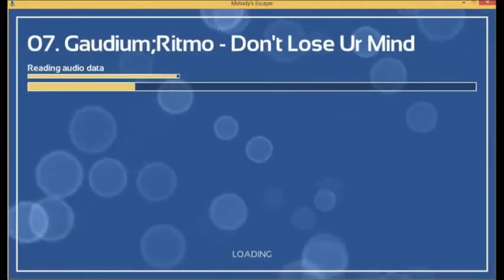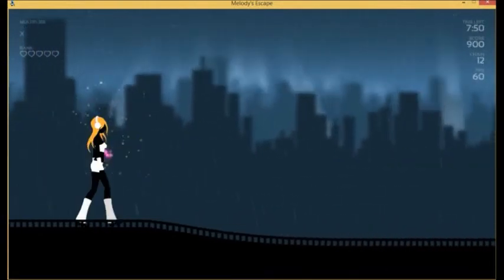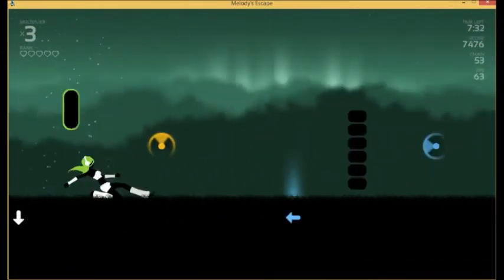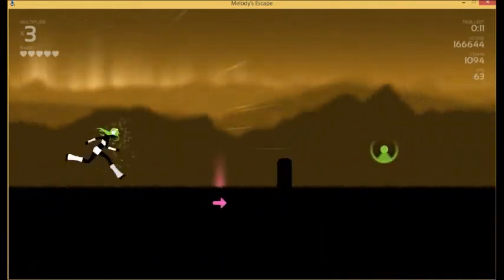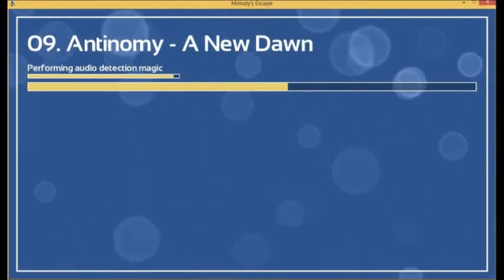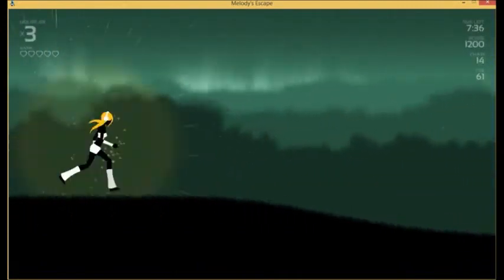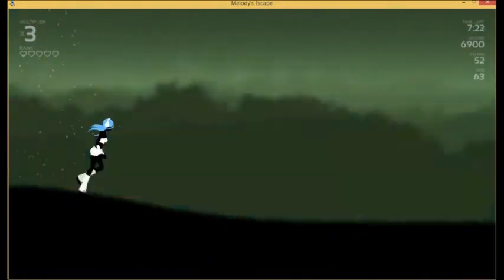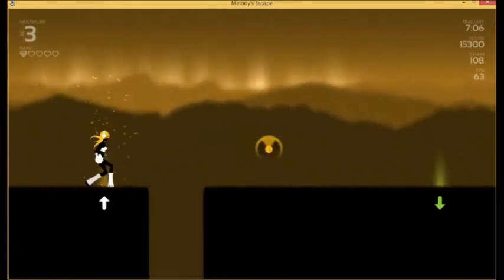Melodys Escape Longplay part 3